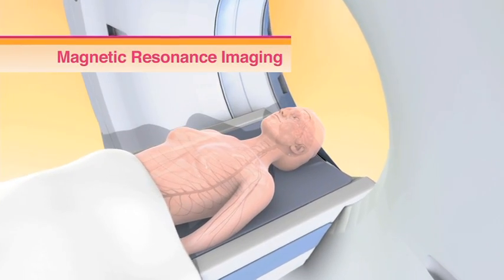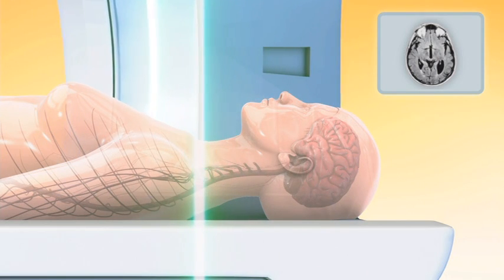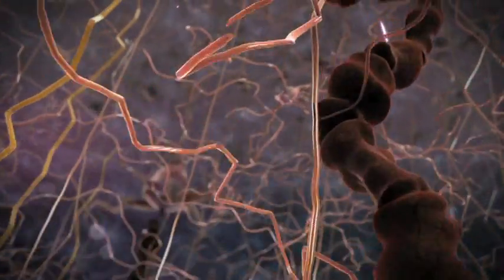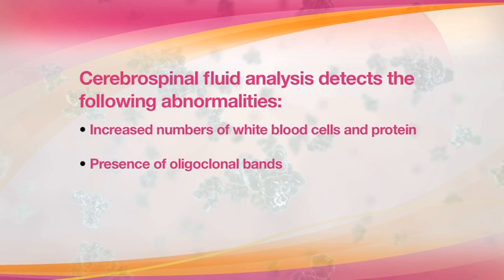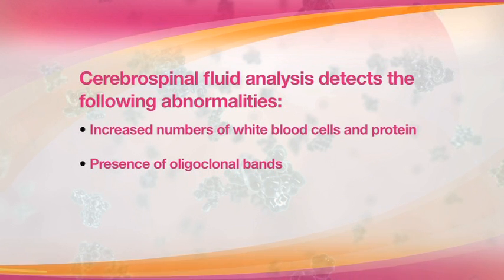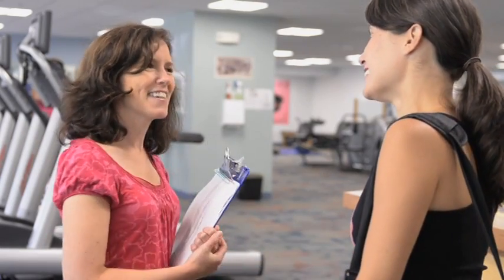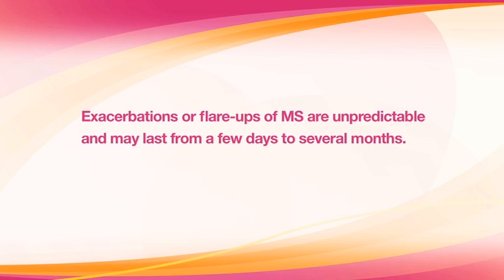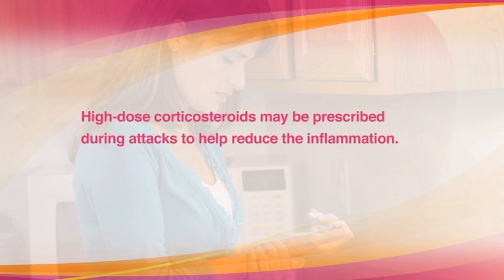Effects of Multiple Sclerosis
Multiple Sclerosis Certified Nurse, Doug Schell of the Rowe Neurology Institute explains the effects that MS can have on patients.